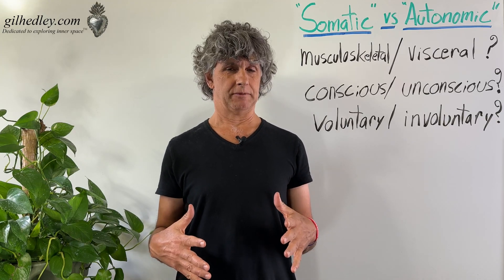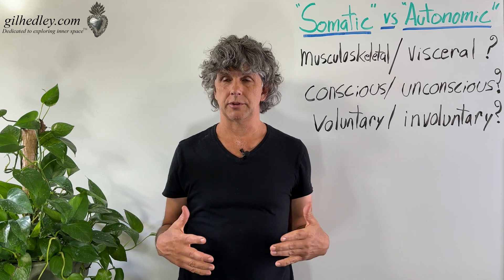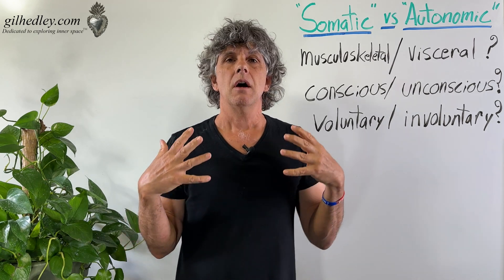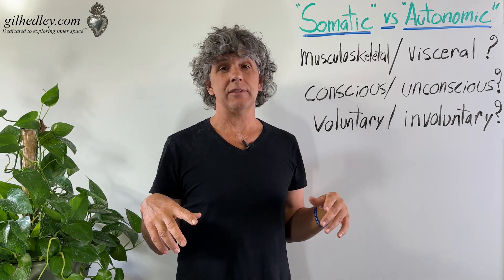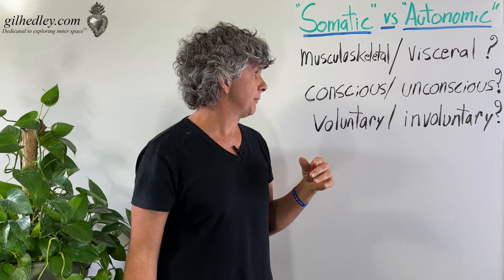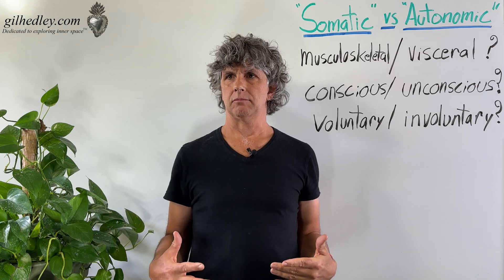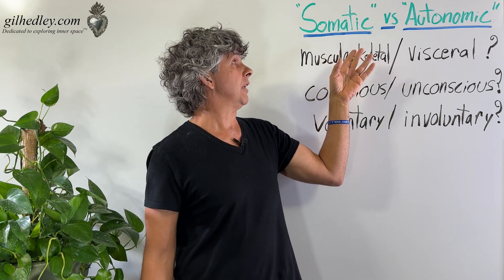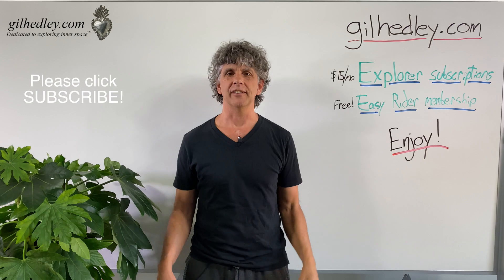"Somatic" vs "Autonomic"~ Learn Integral Anatomy with Gil Hedley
In this video I discuss and question the conventional associations attributed to different aspects of the peripheral nervous system, as well as discuss the importance for our health and well being of not taking the categories and their meanings too seriously. Enjoy!